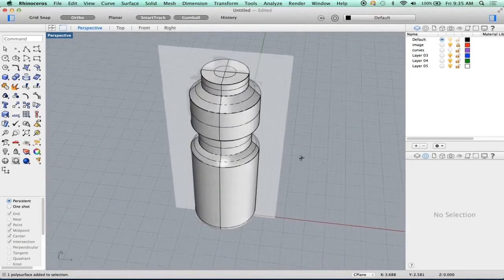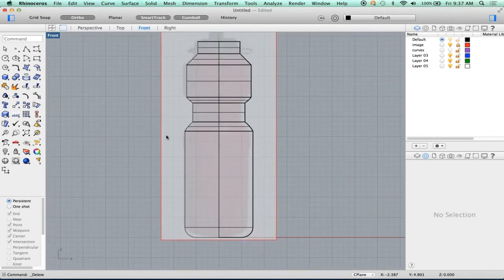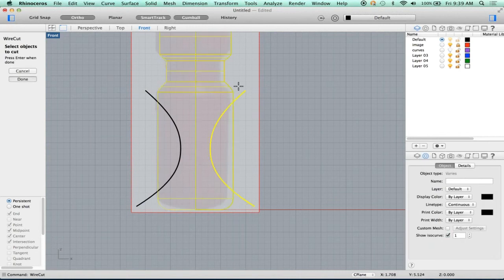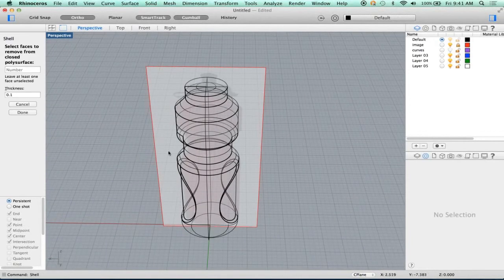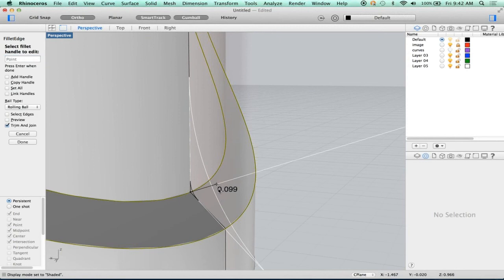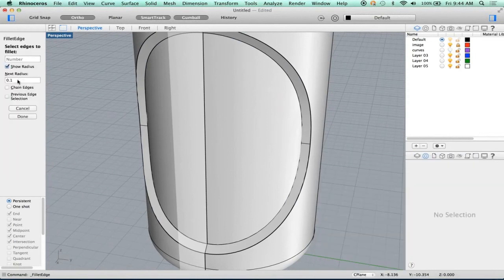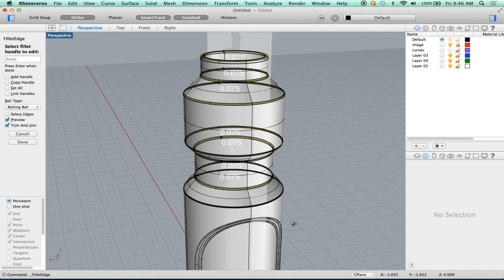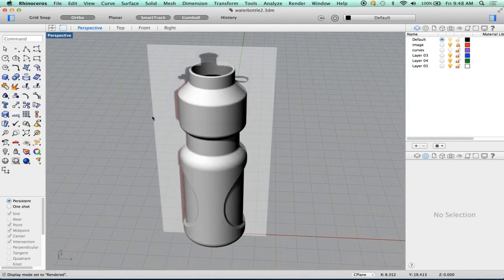05 Water Bottle Mac - Adding Details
In this chapter, learn how to add details to the design of the water bottle in Rhino 5 for Mac interface.

This is part 5 of 9 in the series Getting started with Rhino for Mac